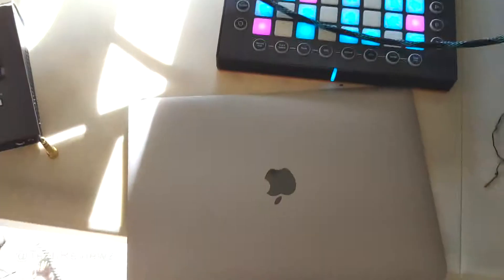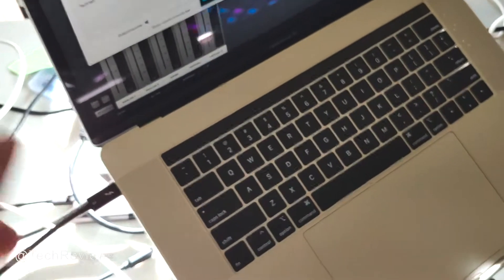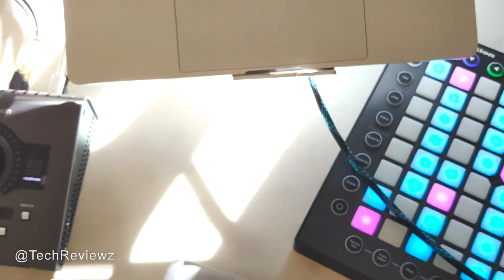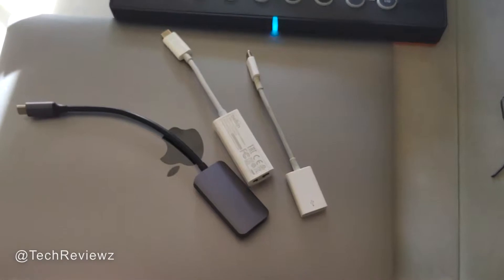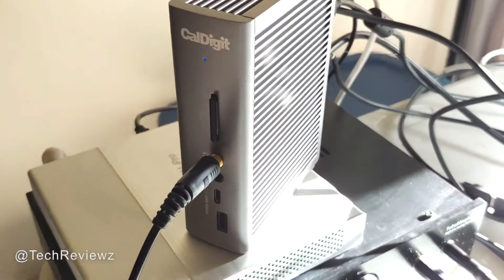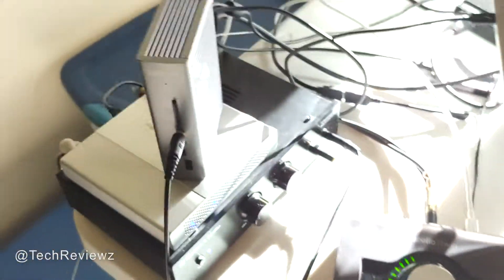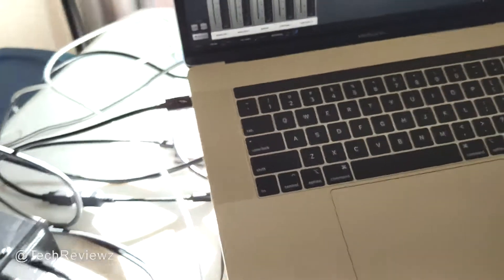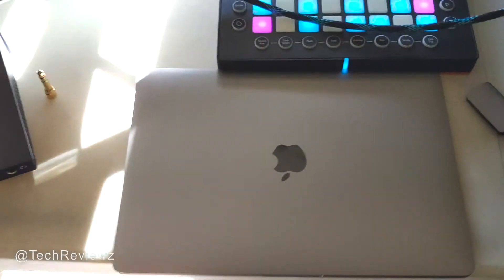Best Dongles for Mac 13", 15",16"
Here's what you need for your USB-C/Touchbar MacBook /Pro, 13" or 15":
UGREEN USB C to HDMI Adapter 4K 60HZ USB Type C

Apple USB-C to USB Adapter

Anker USB C Hub, 5-in-1 USB C Adapter

USB C Hub,GIKERSY 8-in-1 USB C Docking Station

CalDigit TS3 Plus Thunderbolt 3 Dock

AmazonBasics USB 3.1 Type-C to Ethernet Adapter for Mac/PC